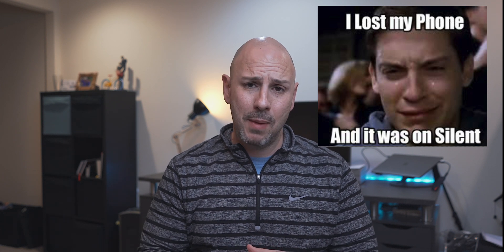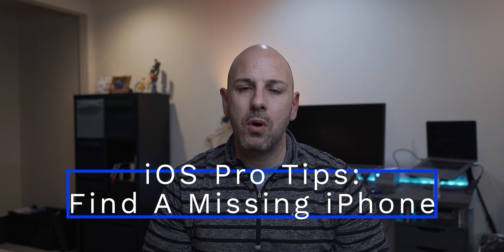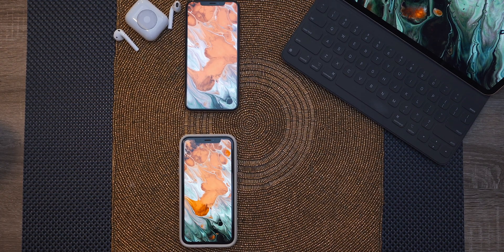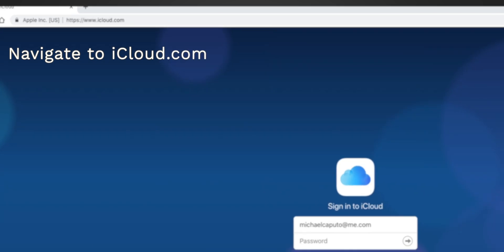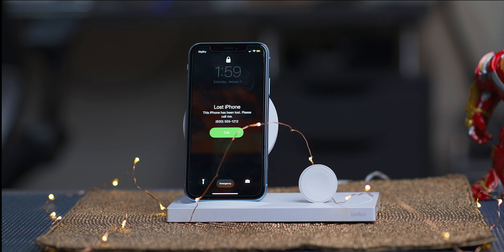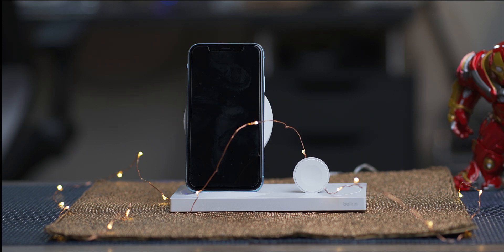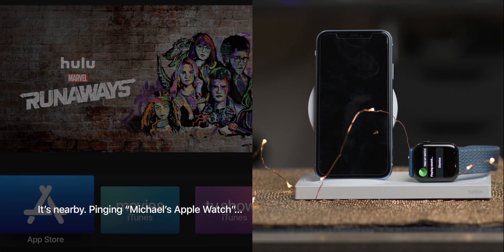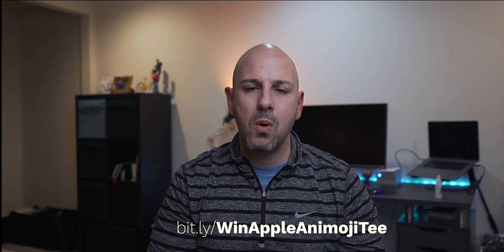6 Useful Hacks for Find My iPhone Tips & Tricks with Hey Siri!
In this video, you will learn how-to use Apple's Find My iPhone app to find a lost iPhone,AirPods, Apple Watch, or even an iPad.

We have all been there before. Our iPhone is at our side one moment and then we cannot find it the next.

PANIC sets in.

For most people, our iPhone has become representative of our collective life experiences since it holds a so much information that can be tied to our lives.

From photos of your loved ones to credit cards and even confidential passwords; our iPhones have become vessels carrying the bytes of information that make up our digital fingerprints.

Let's remove some of the worry next time you lose or misplace your iPhone with five tips that will help you find it no matter if you're using  a Mac, PC, HomePod, Apple TV, or another iOS device.

Tech247.tv continues to celebrate our first 100 subscribers with the second giveaway. This time it's for the Collectible Apple Animoji Kaleidoscope Tee from the Company Store at 1 Infinite Loop in Cupertino, CA and a Qi Wireless Charger from Mophie.

Contest is limited to residents living in the continental United States.

WIN a brand-NEW Apple Animoji Kaleidoscope Tee from the InfiniteLoop Campus in Cupertino, CA. The shirt is black in color and a size large. Shirt comes with retail price tag.

**IF YOU USE ANY OTHER MEANS OF TRYING TO WIN ANY OF THESE ITEMS (EMAIL, Twitter, ETC) YOU WILL BE IMMEDIATELY DISQUALIFIED**

This promotion is in no way sponsored, endorsed or administered by, or associated with, YouTube, Apple, Instagram, Twitter or Facebook.

 Support ME and Tech247.tv by clicking on the following link before shopping on Amazon.

My Camera Gear:

▶ My primary camera (Sony A7iii) on Amazon (paid link)
▶ Great light travel lens (Sony FE 50mm f1.8) on Amazon (paid link)
▶ Beast of a portrait lens (Sony FE 85mm f1.4) on Amazon (paid link)
▶ Great lens, but heavy (Sigma 35mm f1.4) on Amazon (paid link)
▶ Primary lens (Sony FE 16-35 f4) on Amazon (paid link)